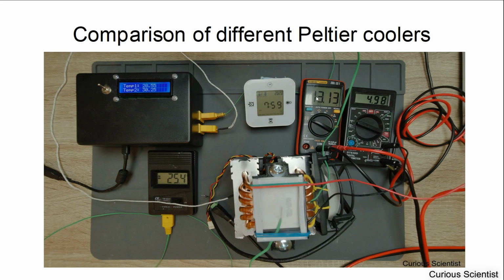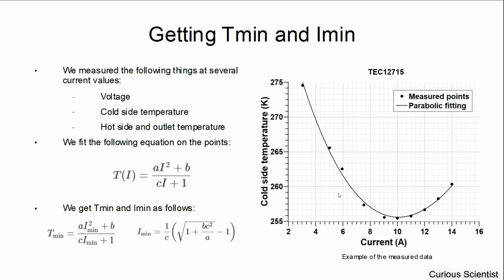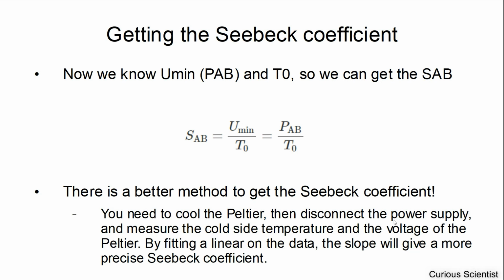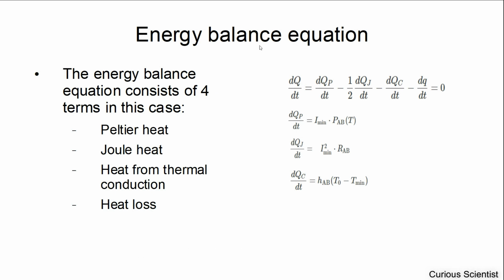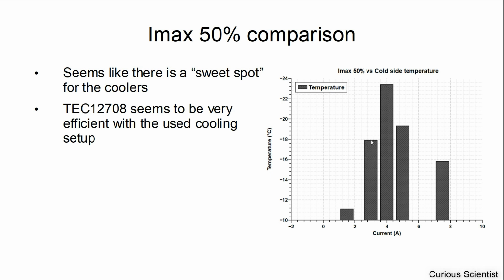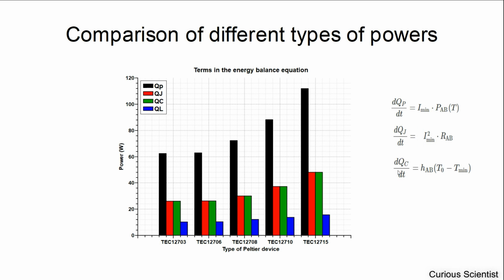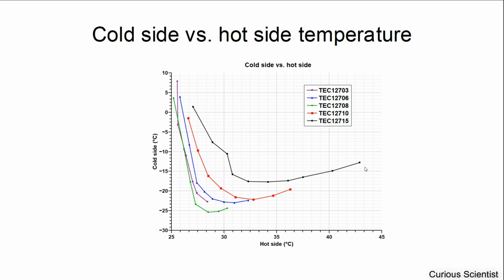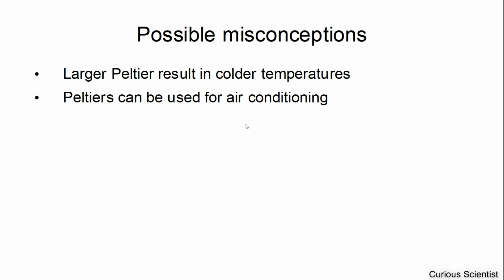Testing and comparing different Peltier coolers - Part 7 - Summary and final conclusions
In this video, I am summarizing and discussing the results that I have been measuring and demonstrating in the past 5 videos. I will talk about the different values that you can calculate for a Peltier device and I will share some ideas too.